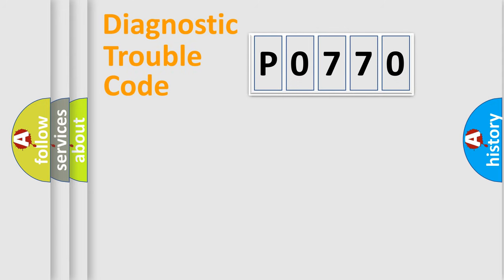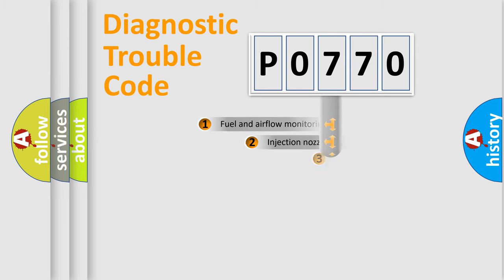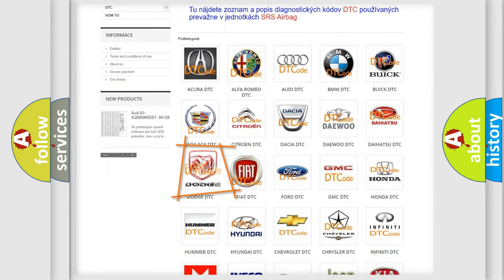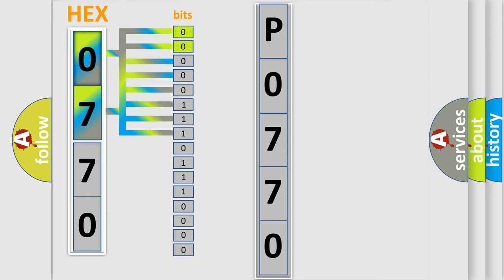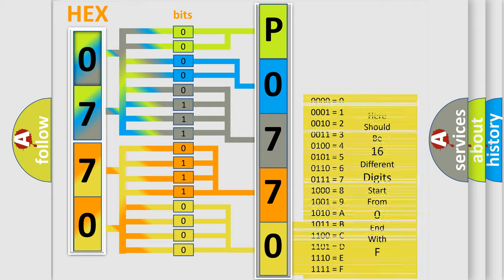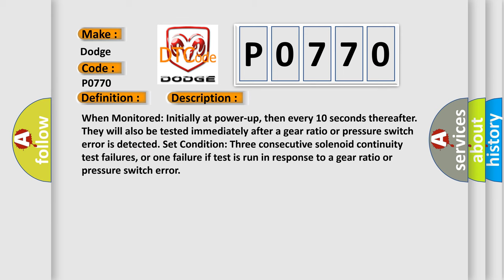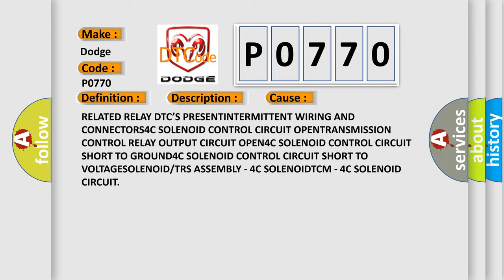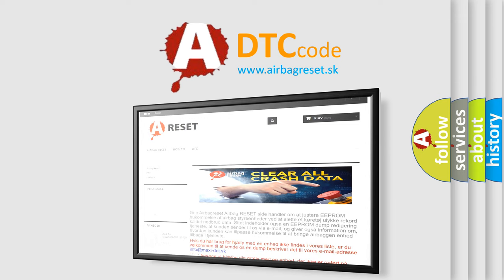DTC Dodge P0770 Short Explanation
Contents:
0:21 Basic DTC analysis according to OBD2 protocol standard.
1:48 Insight into programming
2:58 A diagnostically understandable description of the Diagnostic Trouble Code
3:05 Basic error definition

Make:
Dodge
Code:
P0770
Definition:
4C SOLENOID CIRCUIT
Description:
When Monitored: Initially at power-up, then every 10 seconds thereafter. They will also be tested immediately after a gear ratio or pressure switch error is detected. Set Condition: Three consecutive solenoid continuity test failures, or one failure if test is run in response to a gear ratio or pressure switch error
Cause:
RELATED RELAY DTC’S PRESENTINTERMITTENT WIRING AND CONNECTORS4C SOLENOID CONTROL CIRCUIT OPENTRANSMISSION CONTROL RELAY OUTPUT CIRCUIT OPEN4C SOLENOID CONTROL CIRCUIT SHORT TO GROUND4C SOLENOID CONTROL CIRCUIT SHORT TO VOLTAGESOLENOID or TRS ASSEMBLY - 4C SOLENOIDTCM - 4C SOLENOID CIRCUIT